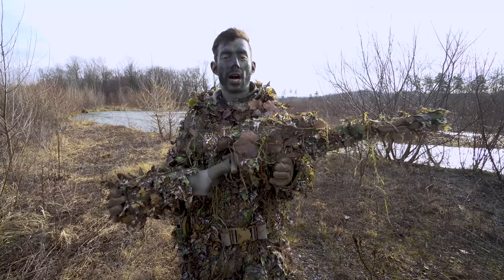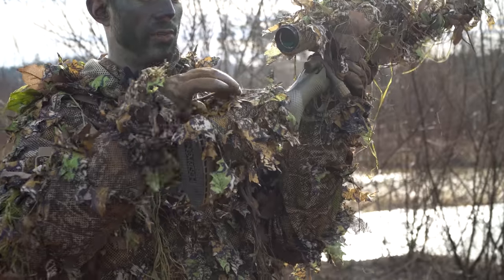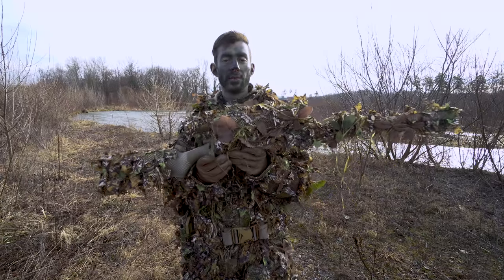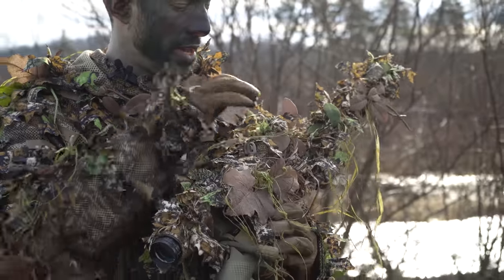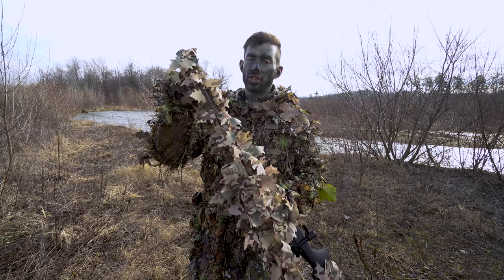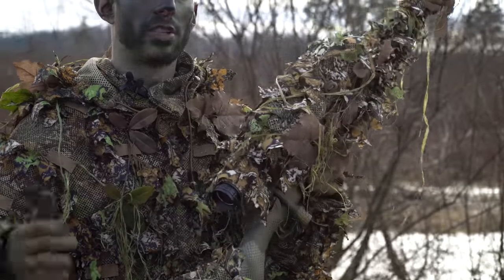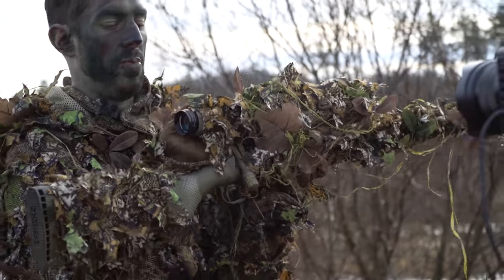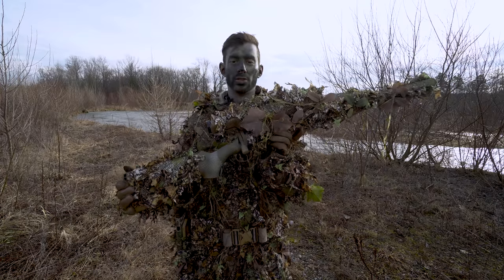Camouflage EASY.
This is by far the best and easiest way to camouflage your airsoft replica without having to paint it!